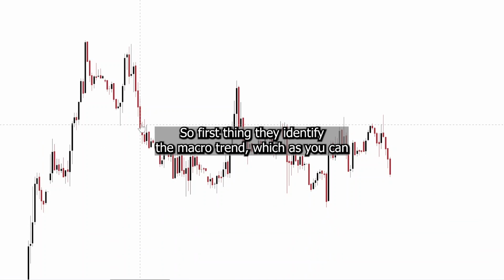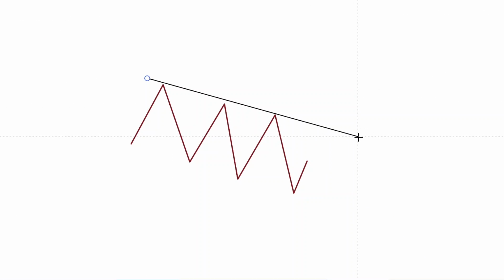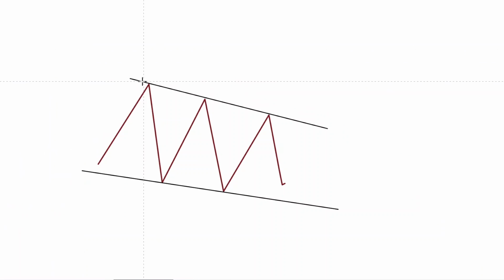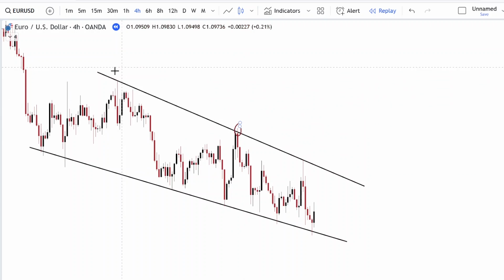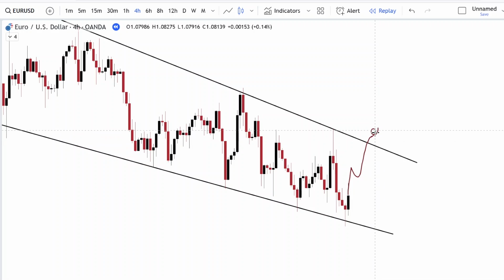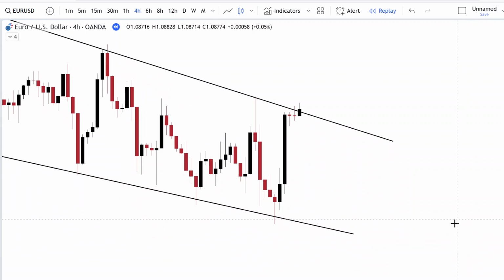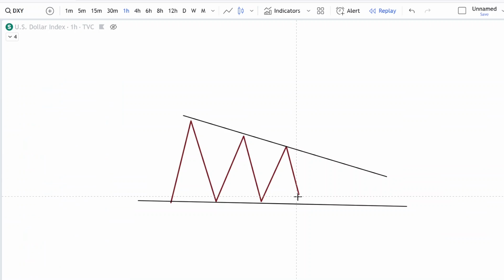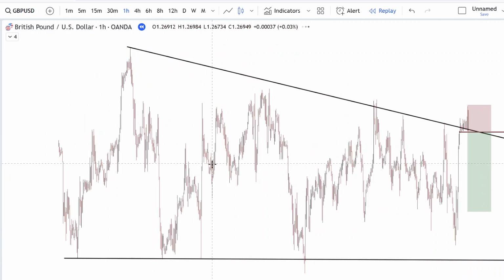Diagonal Liquidity Grab Concept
In this lesson we cover how you can use diagonal/trend line liquidity to take a trade based of a purge/stop hunt / liquidity sweep.
many retail traders trade in channels and as an informed institutional trader you understand that we must wait for the retail traders to get trapped before we can anticipate anything trading forex.

Chapters:
00:00 Intro
00:10 Retail Trader's POV
01:21 Reverse Engineer Liquidity
02:59 Rules & Timeframe
08:15 Wedge Liquidity Sweep